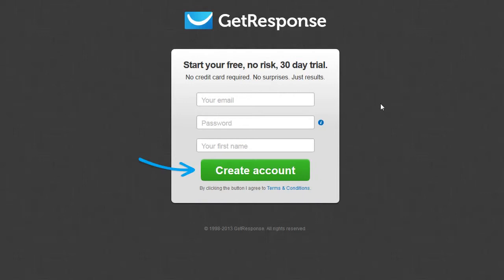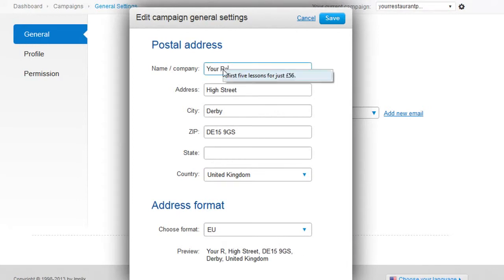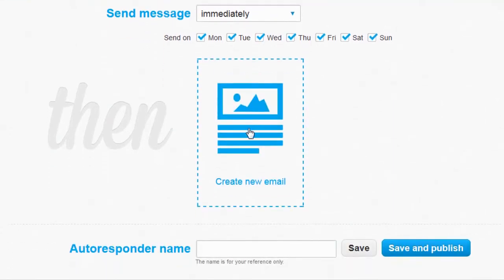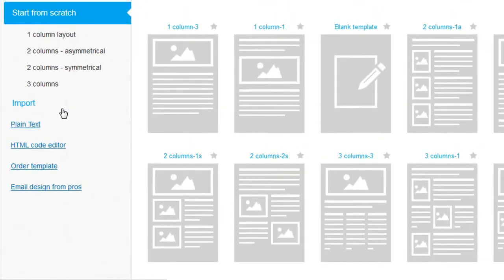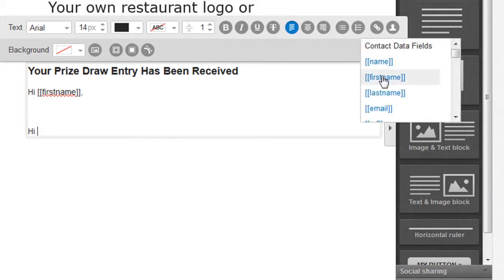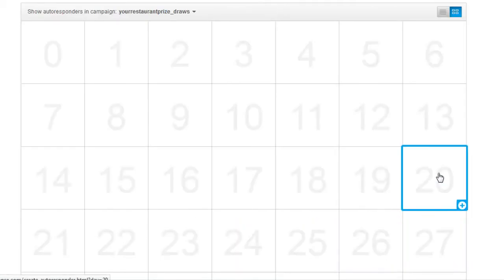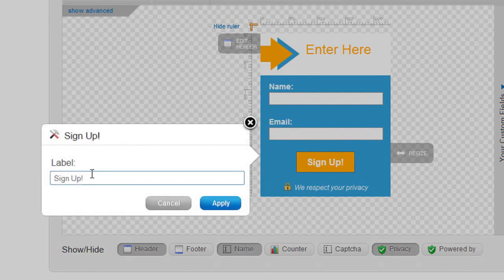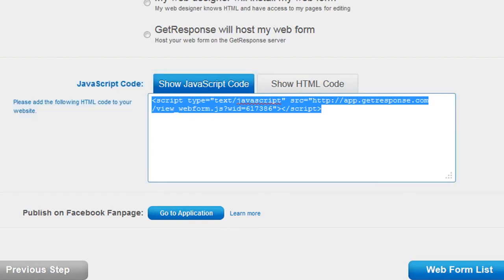The Restaurant Marketing Solution - Part 2: Setting Up Your Email Marketing Software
The email marketing software mentioned in this video can be seen